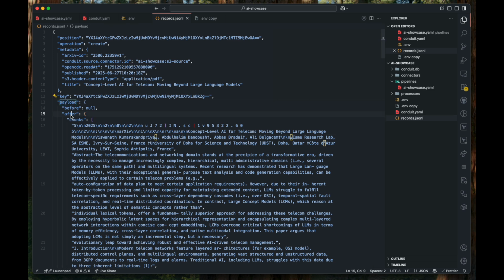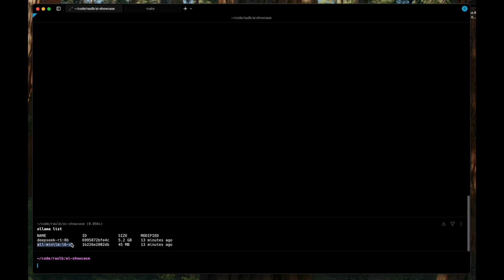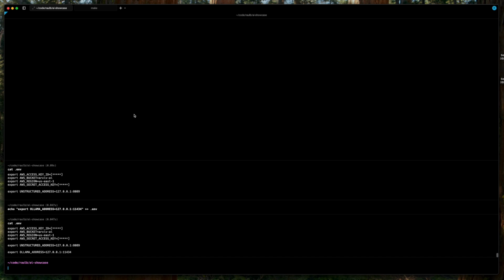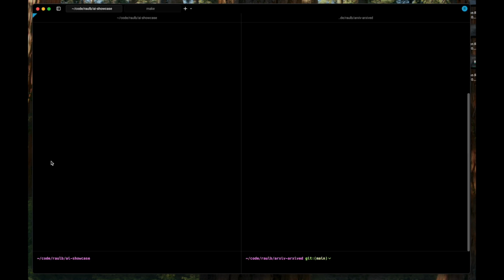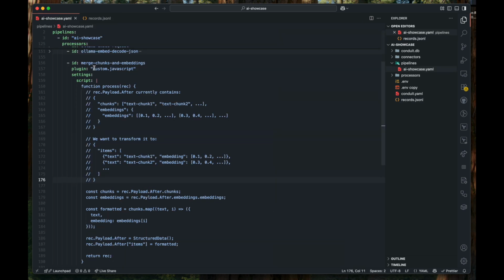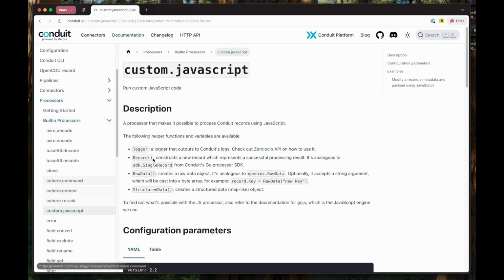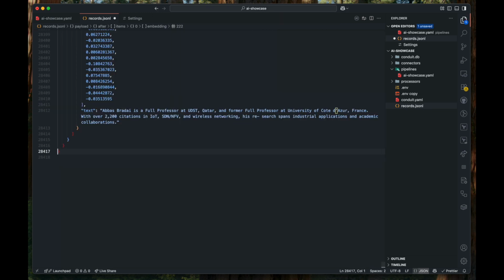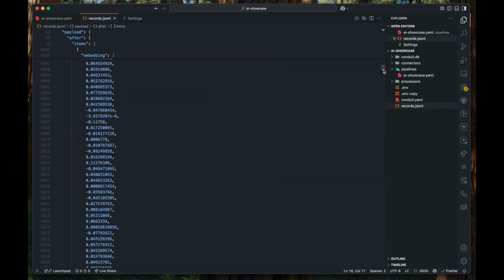04. Creating embeddings